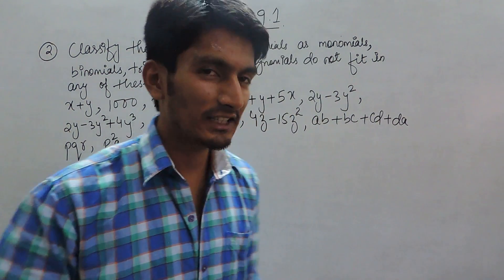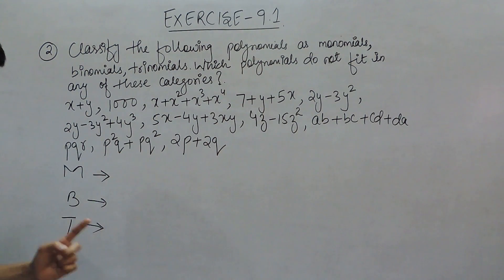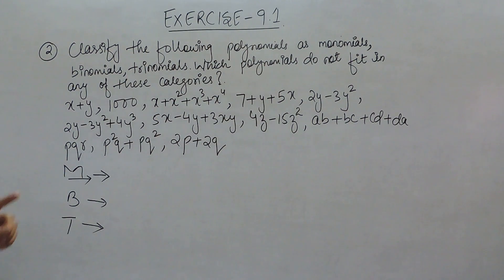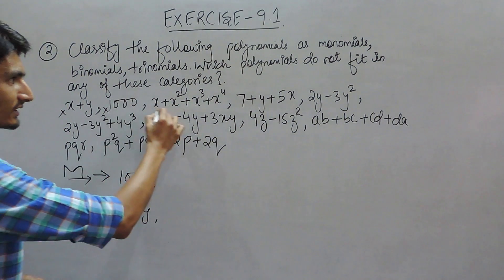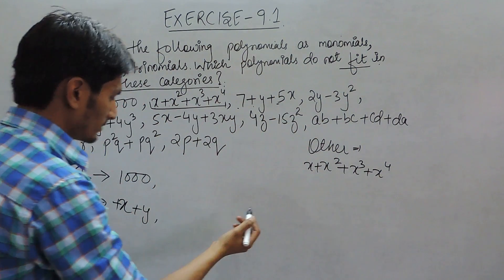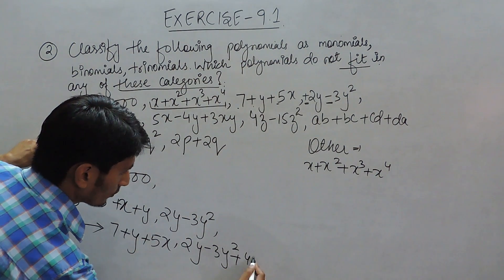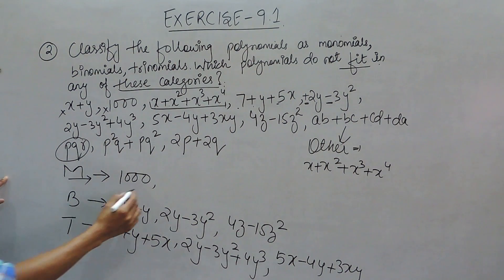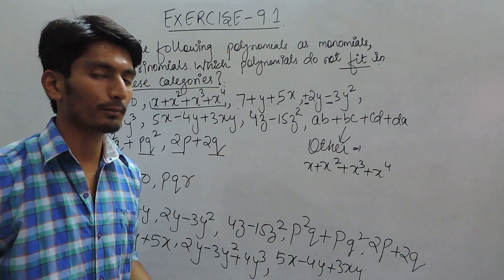Exercise 9.1 - Question 2 NCERT Solutions for Class 8th Maths Chapter 9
In this video we are solving class 8th NCERT - Chapter 9 Algebraic Expressions and Identities Exercise 9.1(Question-2).